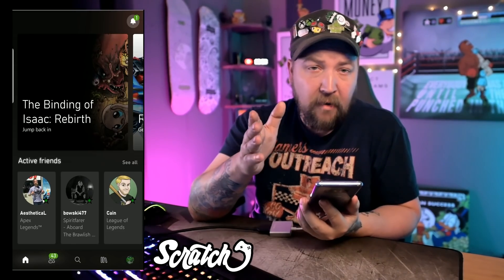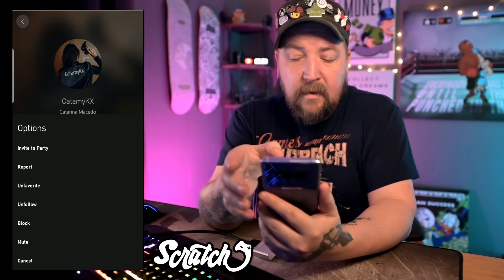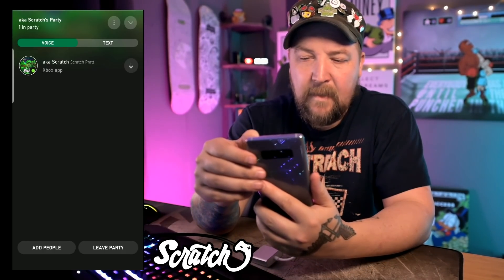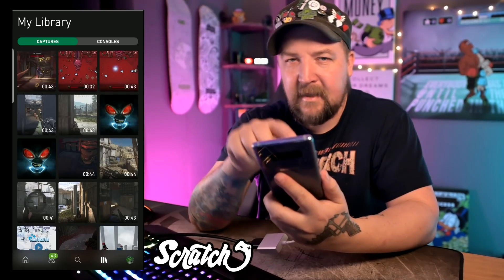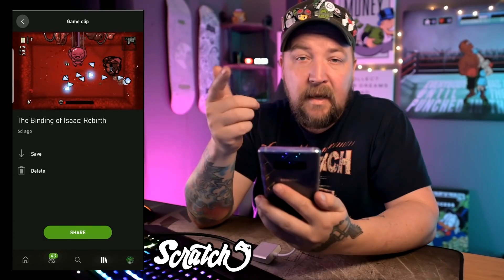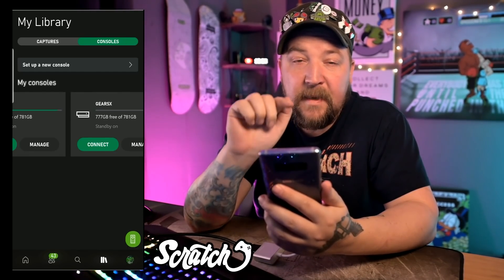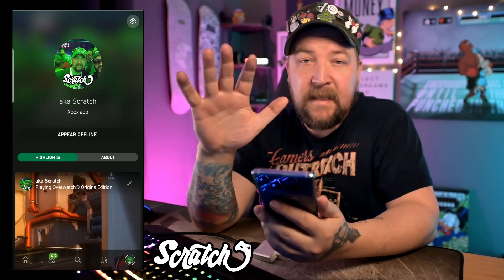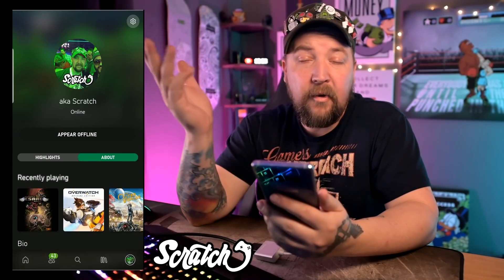New Xbox Beta App Refresh on Android Walkthrough - Sept 2020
EDIT - The App launched and is missing a lot of what you all use.  Make sure to check the updated vids and keep up with the channel for more info.

The new Xbox Beta App on Android is out now.  Correction!  The Xbox Beta App is now available on iOS.  This Xbox Beta App also serves as your Xbox Remote Play App.  You can also remote play on iOS as well.  You can join Xbox Parties, stay in touch with your friends, view your Xbox Profile and more.   We'll go through how to use the Xbox App on mobile and cover some of the Remote Play and xCloud features in another video.  Enjoy!